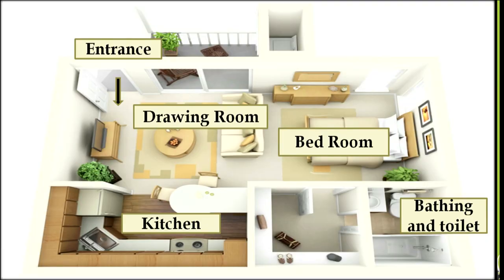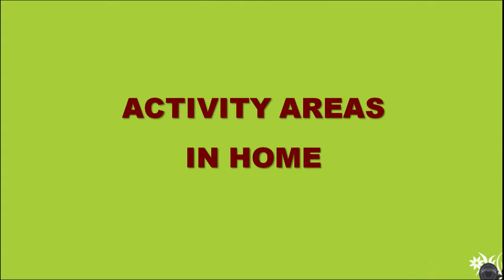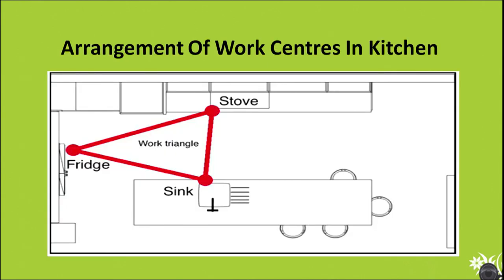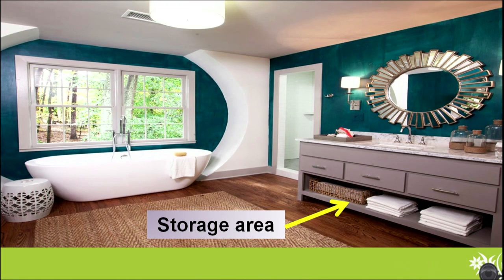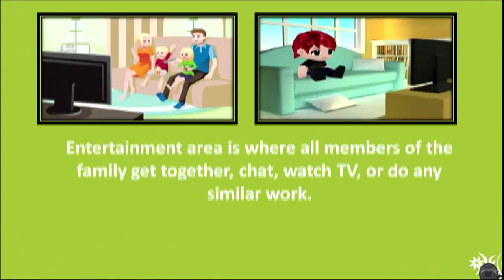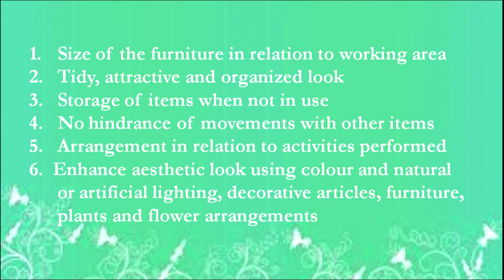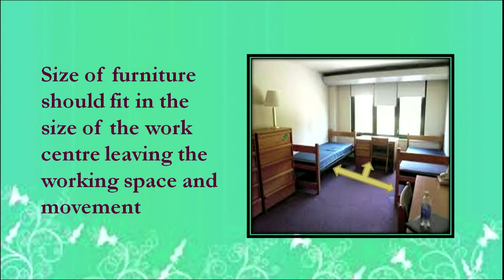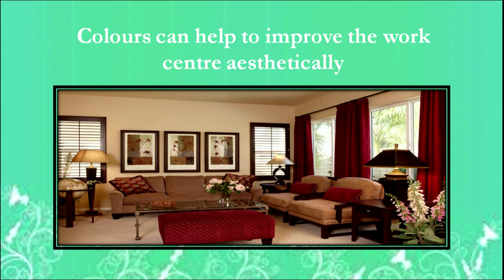H.Sc. - Management of Space L-12 (321)